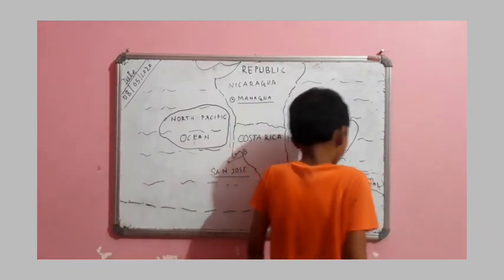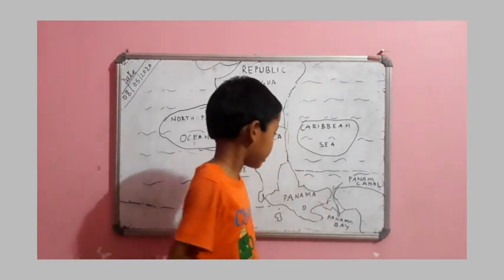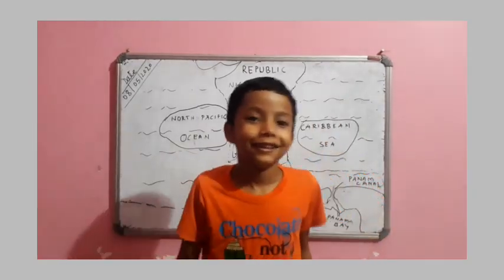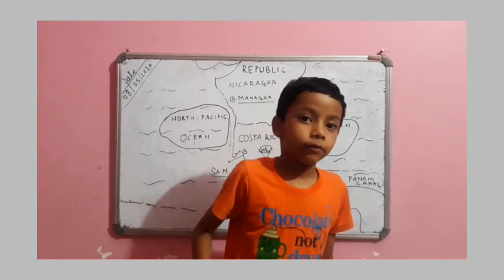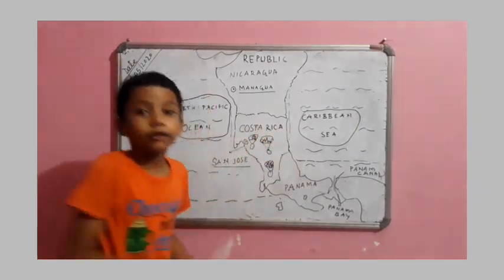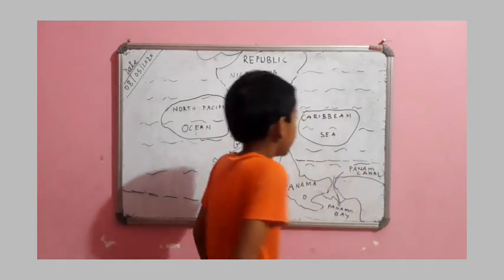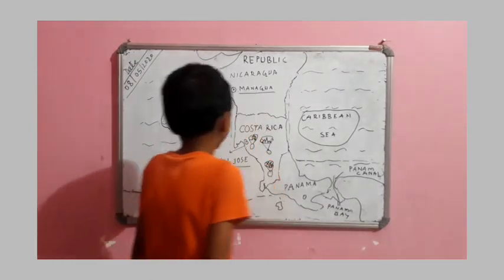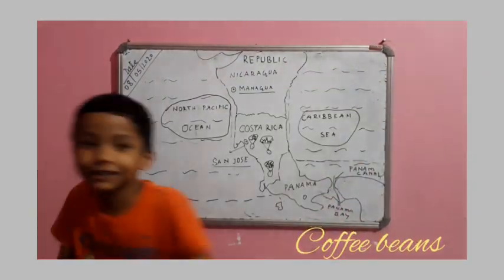COSTA RICA| Facts about Costa Rica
Costa Rica, San Jose, North Pacfic Ocean Nicaragua, Panama canal, Panama city. explained briefly by Ranajoy.